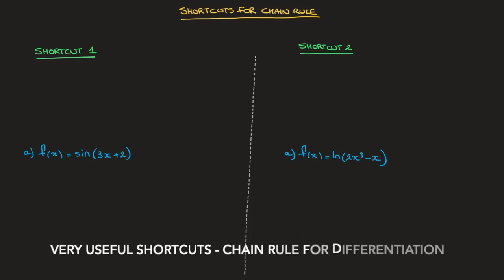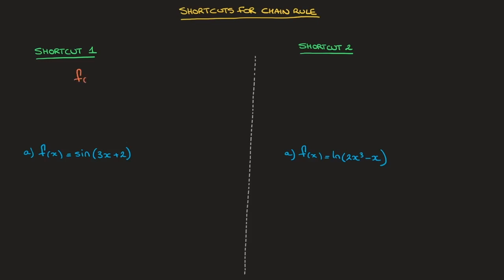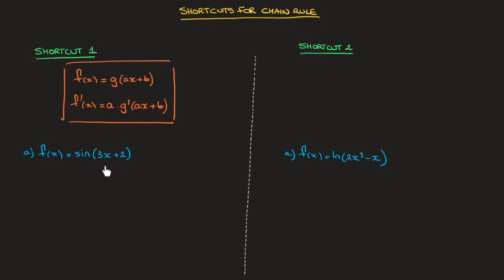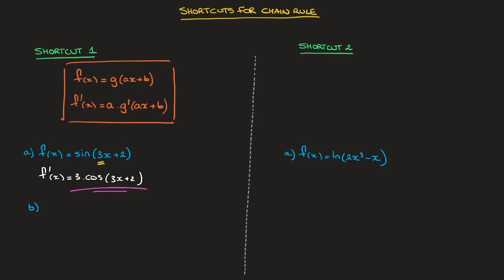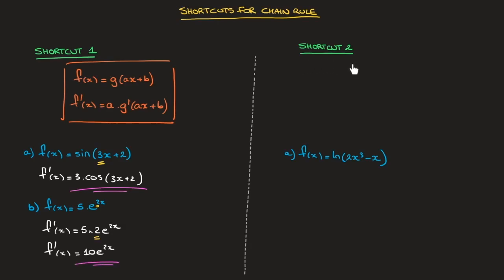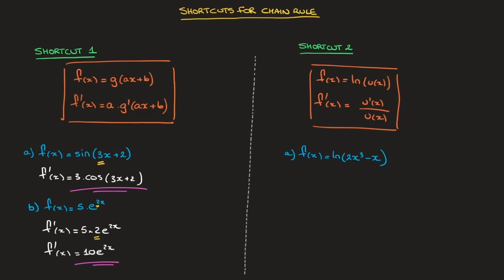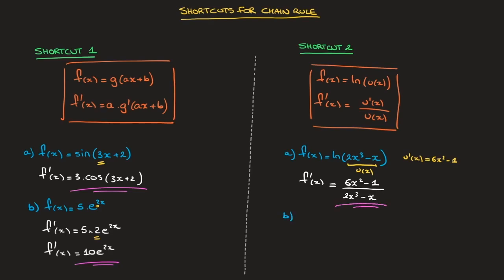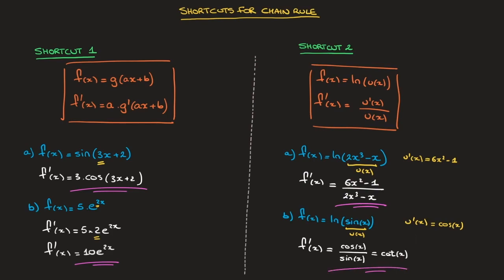Chain Rule - Useful Shortcuts - Differentiation Must-Knows - Useful Results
We learn 2 shortcuts for the chain rule for differentiation. The first will help us quickly differentiate any composite function whose inner function is a linear function, ax +b. We'll see that if y = g(ax+b) then dy/dx = a.g'(ax+b). The second will allow us to quickly differentiate any composite function of ln(x) using the result if y = ln(u(x)) then dy/dx = u'/u.